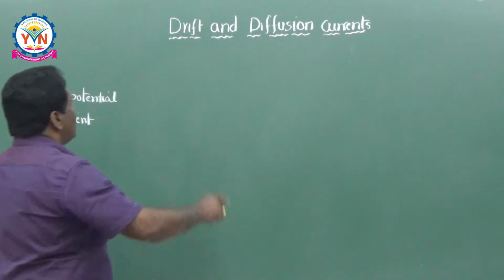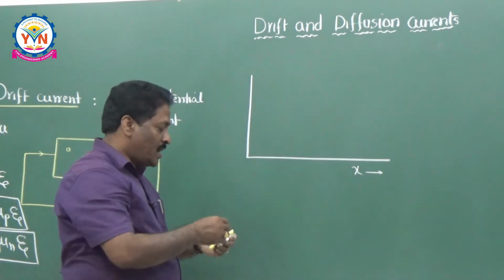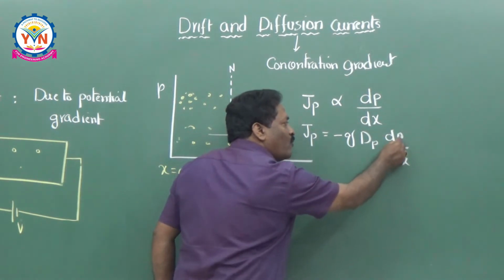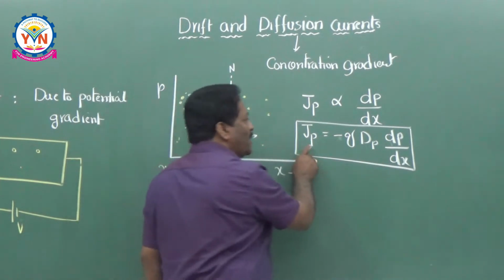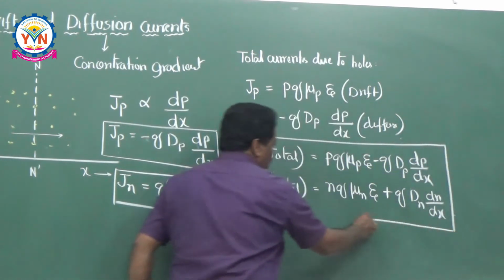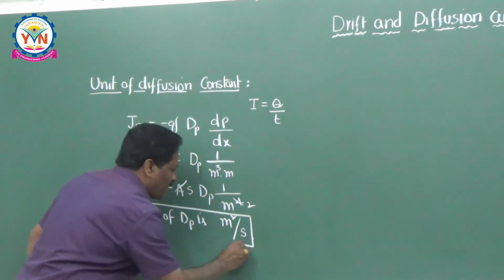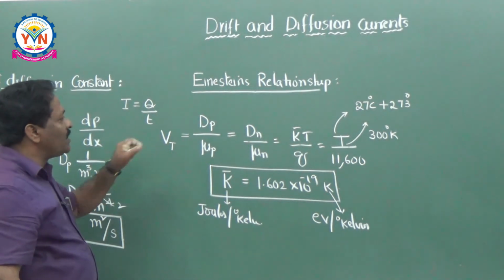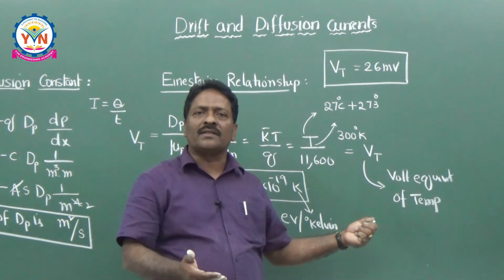Drift and Diffusion Currents